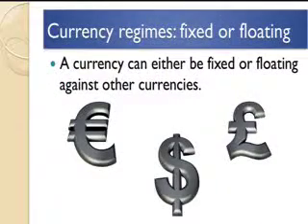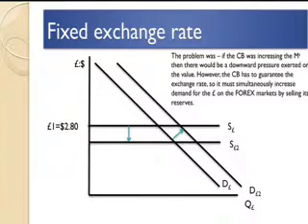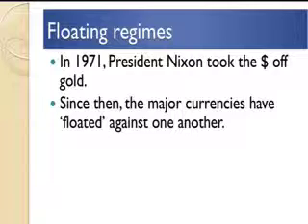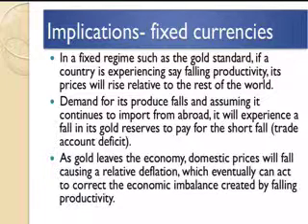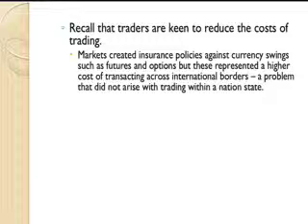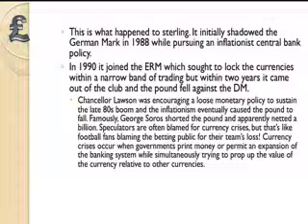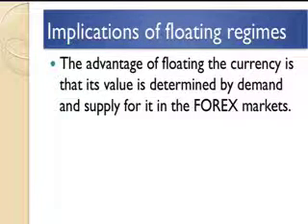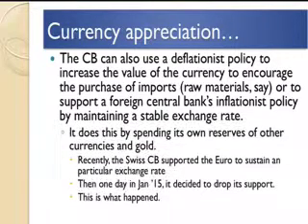Introduction to currency regimes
For A-level and Econ 101 students and people who just want to get a basic grip of currencies: a tutorial on basic currency regimes and their implications by Dr Alex Moseley, founder of The Economics Circle. Check out my digital magazine (The Economics Circle) which has excellent articles on economic theory by various contributors.